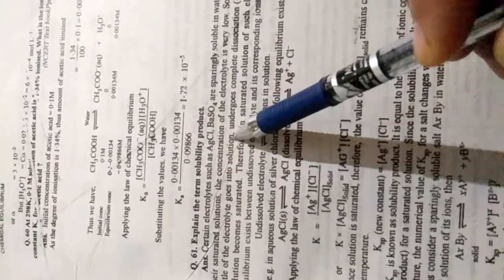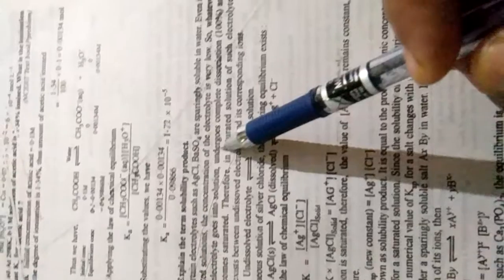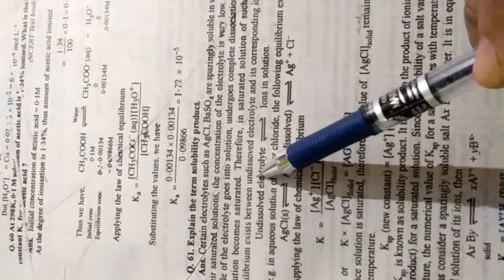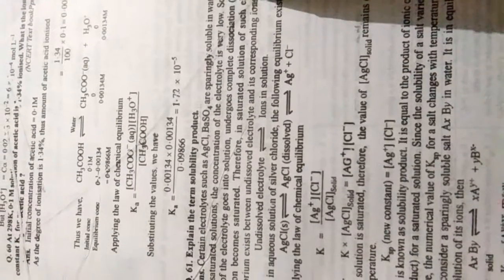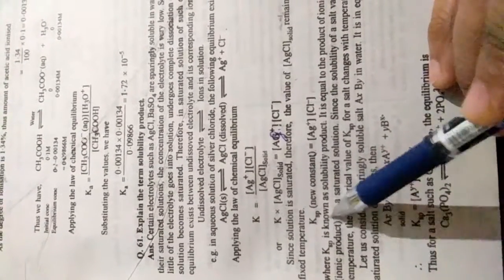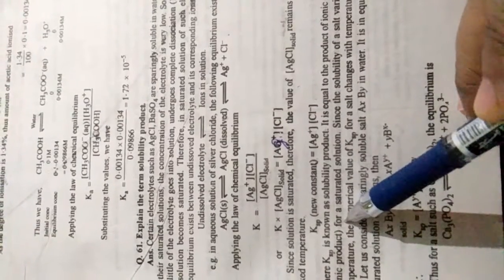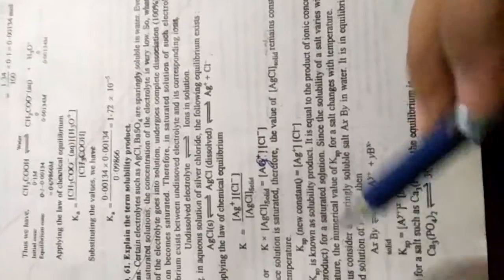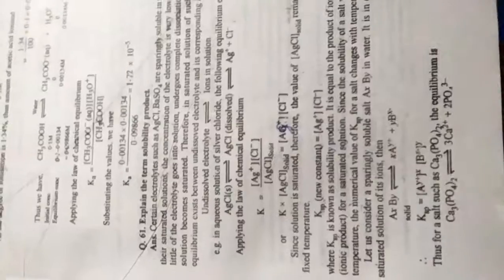+1 class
Topic -Solubility product of L-7